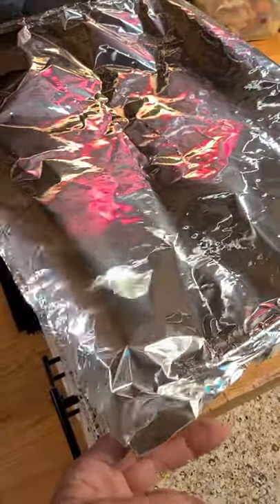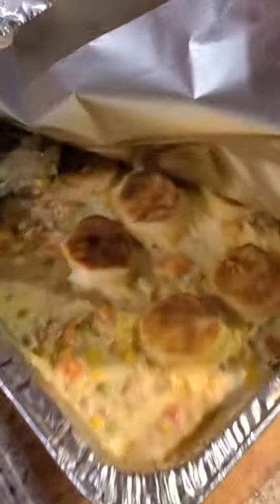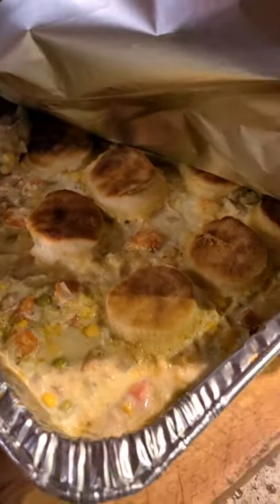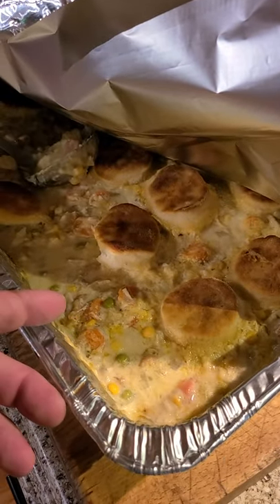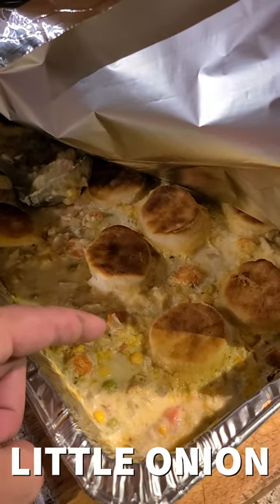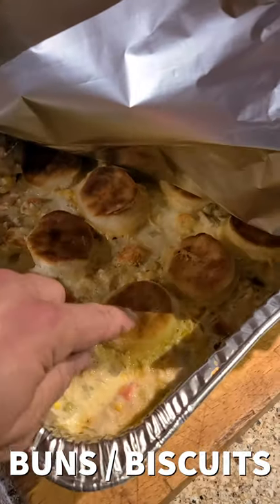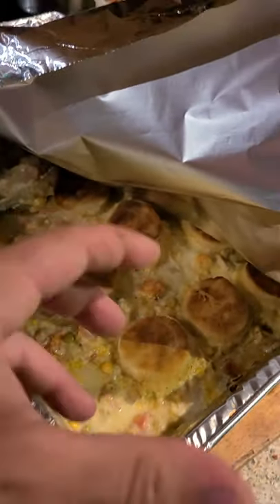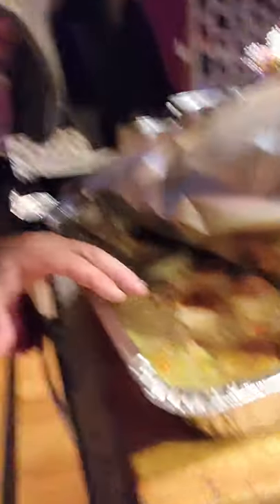SUPER EASY CHICKEN POTPIE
SUPER EASY CHICKEN POT PIE

I forgot to say it in the video. We have one whole de-boned and cut up roasted chicken inside the casserole as well.